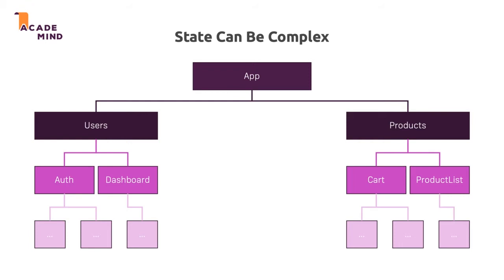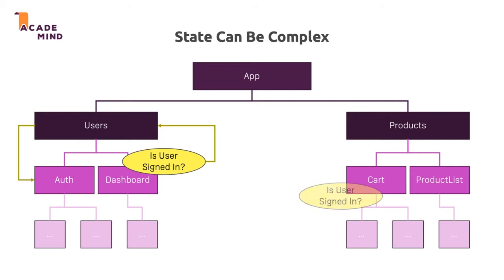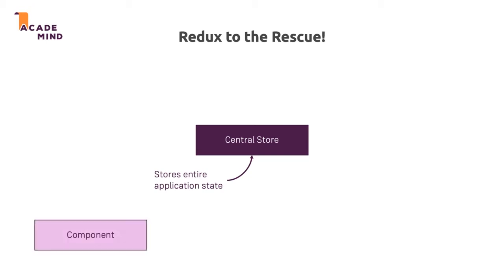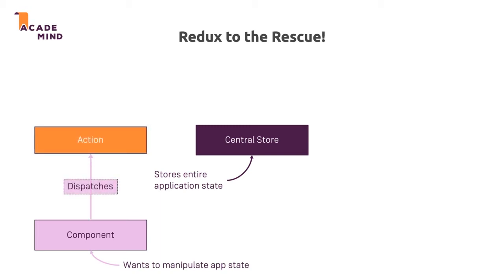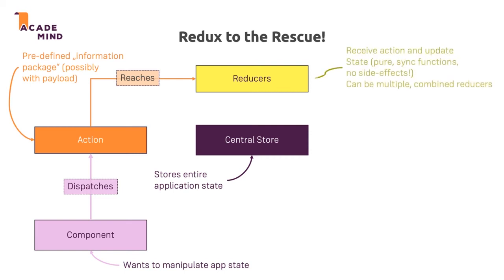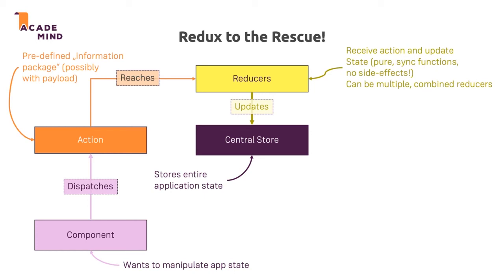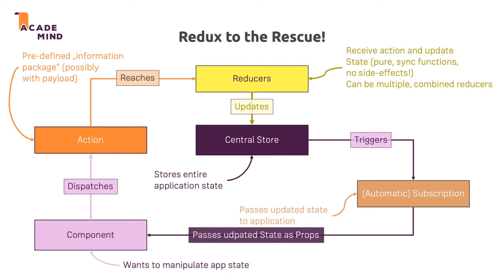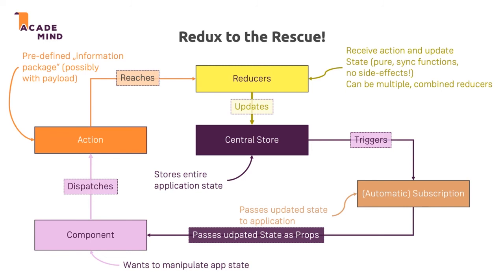2 What is State & What is Redux